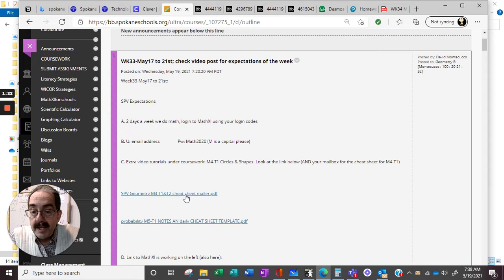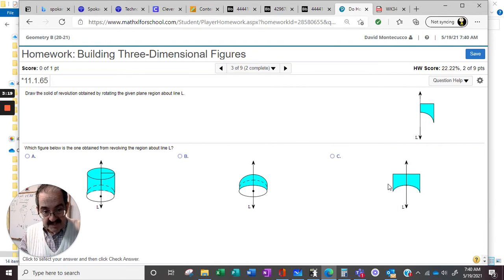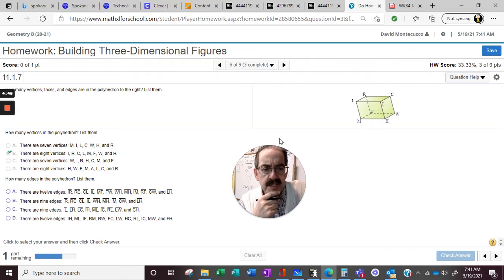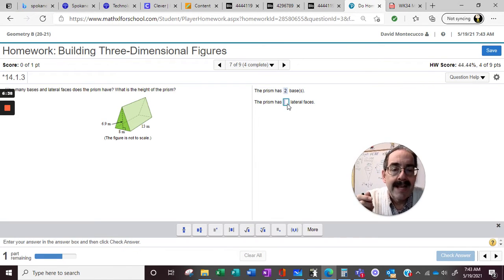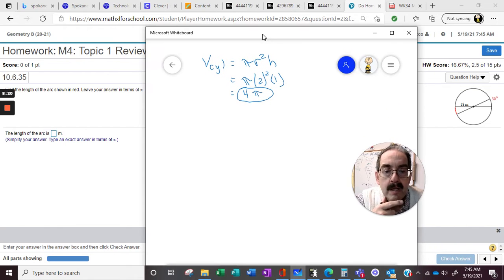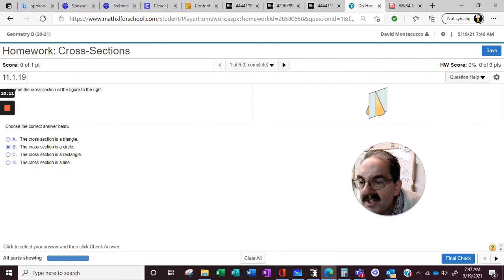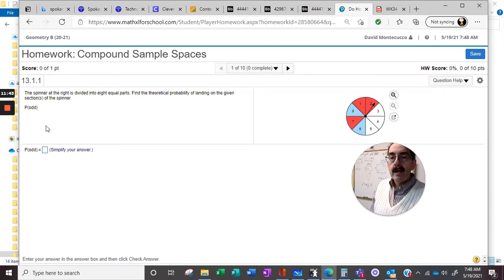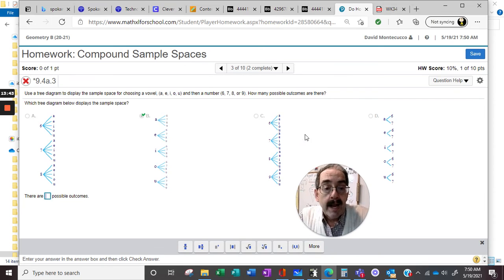SPV Geometry May24 weeks expectations advanced shapes and probability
SPV Geometry May 24 weeks expectations advanced with shapes an probability